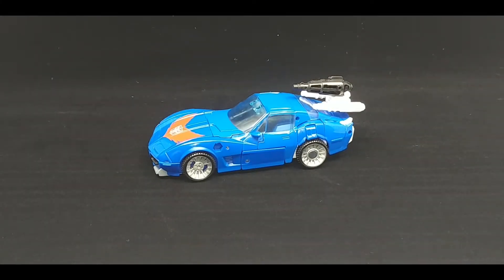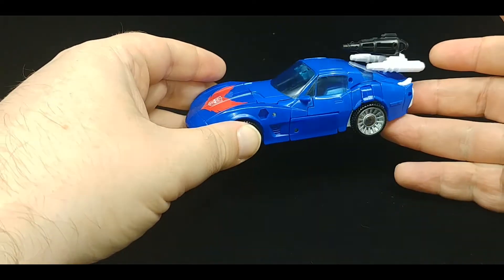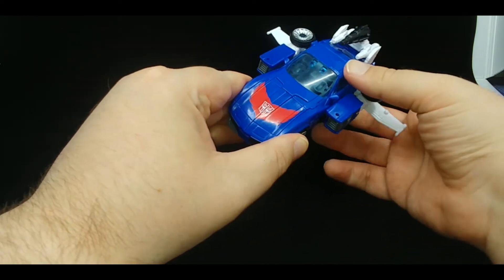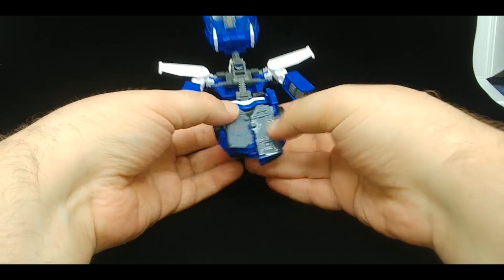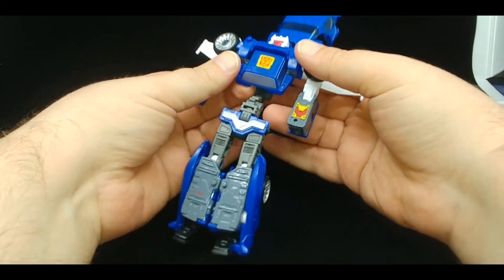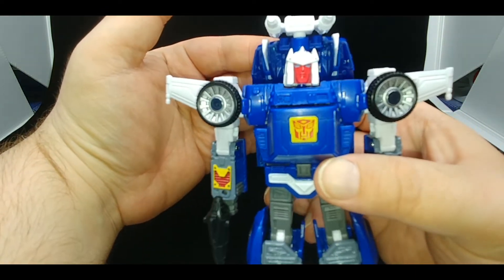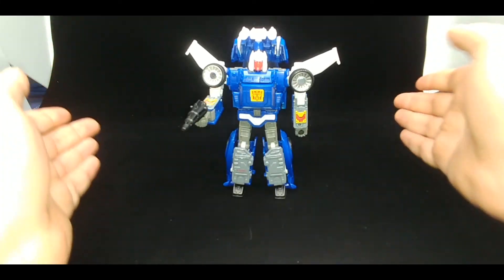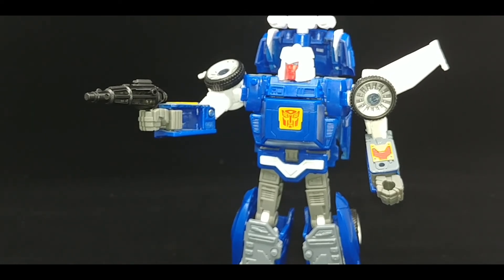Chuck's Reviews Transformers Kingdom Tracks